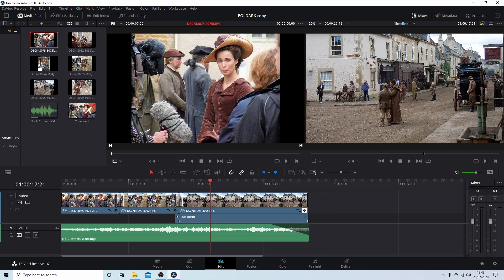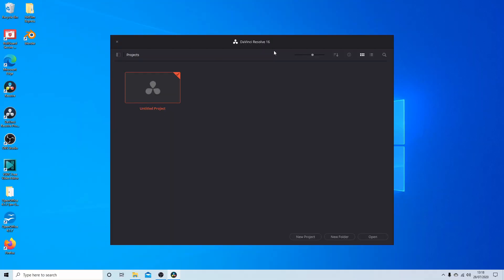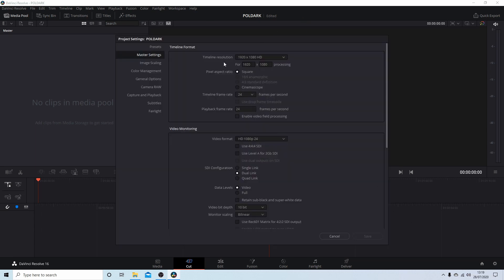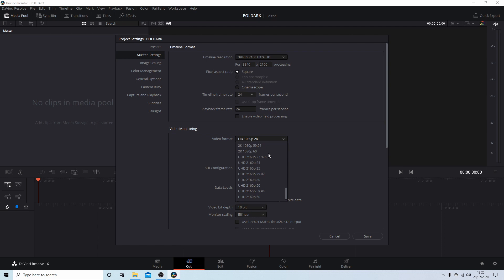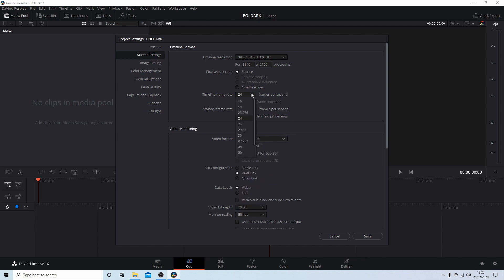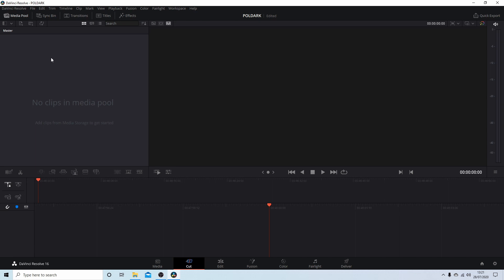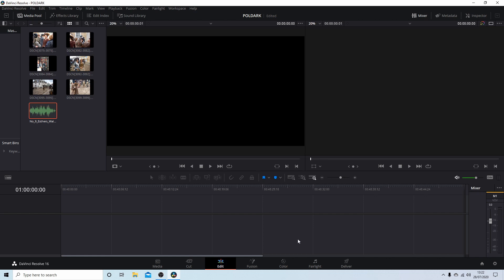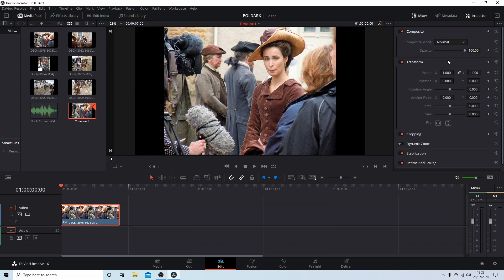Davinci Resolve: Create A Pan & Zoom Slide Show With Crossfade Transitions & Audio.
How to create high quality UHD pan and zoom slide shows, with different times, pans zooms, transitions and music. Using this system very large/extreme zooms and pans are possible.

DaVinci Resolve (originally known as da Vinci Resolve) is a color correction and non-linear video editing (NLE) application for macOS, Windows, and Linux, originally developed by da Vinci Systems, and now developed by Blackmagic Design following its acquisition in 2009. In addition to the commercial version of the software (known as DaVinci Resolve Studio), Blackmagic Design also distributes a free edition, with reduced functionality, simply named DaVinci Resolve (formerly known as DaVinci Resolve Lite). The software includes modules for video editing, color correction, audio mixing/effects (including Fairlight), and visual effects (including Fusion). It can either be used as an intermediary between other NLE software and Digital Cinema Package (DCP) creation software, or as a standalone end-to-end video editing application. For content delivery to services such as Netflix, Resolve provides functionality to create and validate IMF (Interoperable Master Format, standardized by SMPTE[47]) packages, known as IMPs (which comprise multiple components, such as MXF content, a composition playlist (CPL), and XML package data]), without the use of separate DCP software. Compatible file formats include video formats such as AVI, MP4, QuickTime, DNxHD, and XAVC data exchange formats such as XML, EDL, AAF, DCP, MXF, and CinemaDNG; audio formats such as AAC, AIFF, and WAVE; and image formats such as RAW, OpenEXR, TIFF, DPX, R3D, JPEG, and JPEG 2000. Supported plug-in types include OpenFX,VST, and AU. As of version 12.2 (December 2015), Resolve includes support for the Hybrid Log-Gamma (HLG) standard for a high dynamic range. Other supported capabilities include OpenCL and Intel Quick Sync Video.